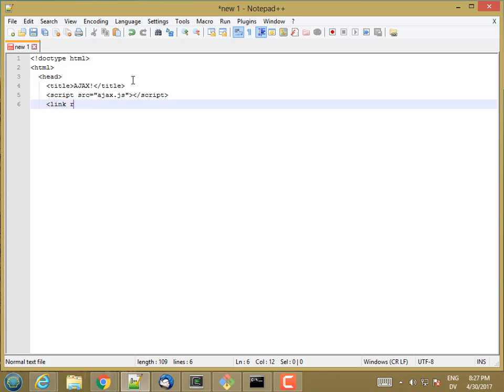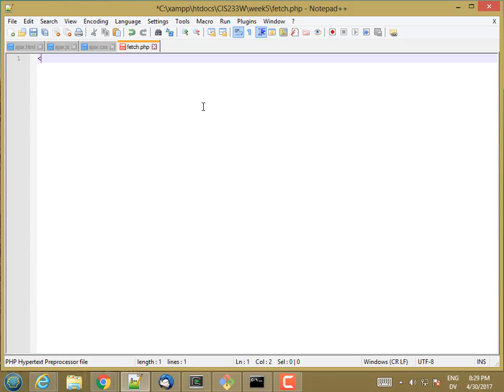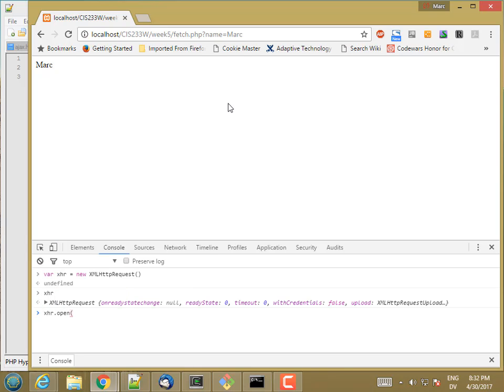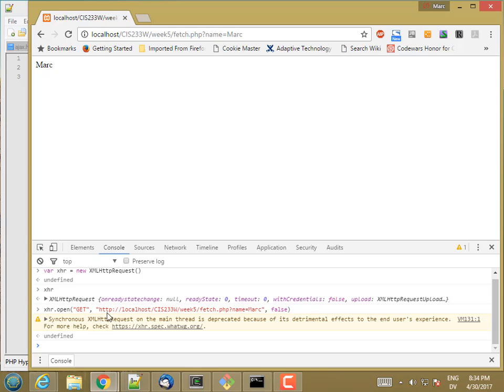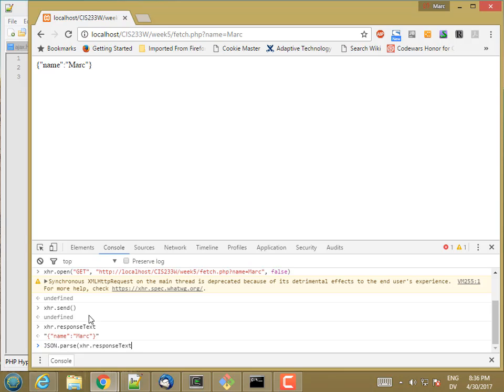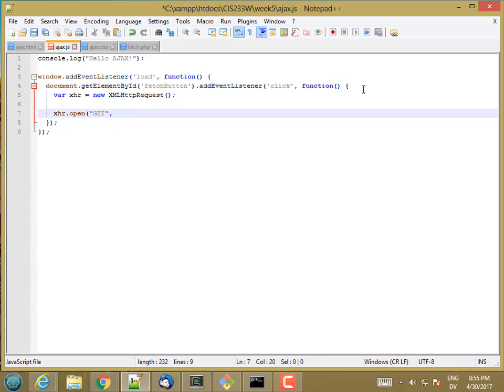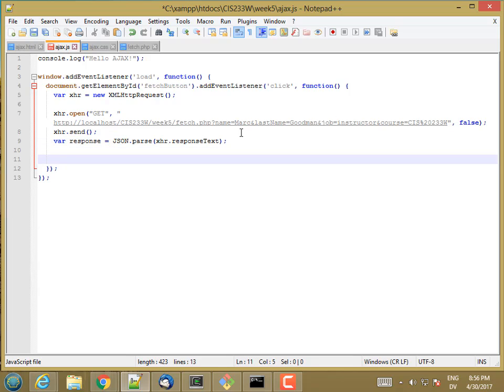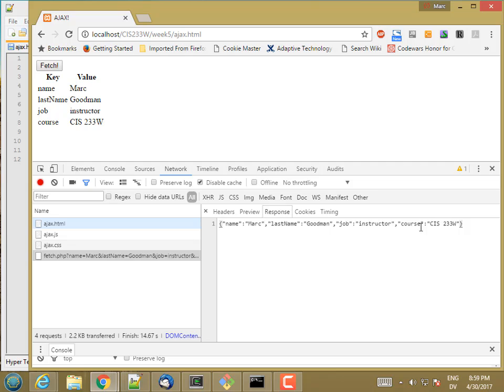233W AJAXGetSync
CIS 233W AJAX GET Sync - Using the synchronous form of AJAX to fetch content using GET method.